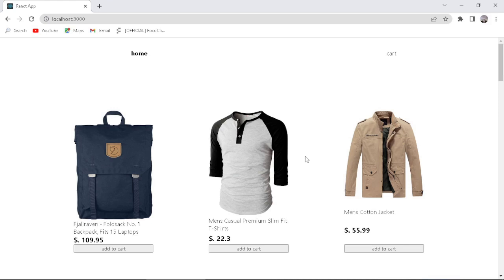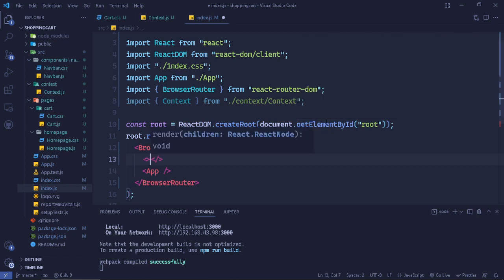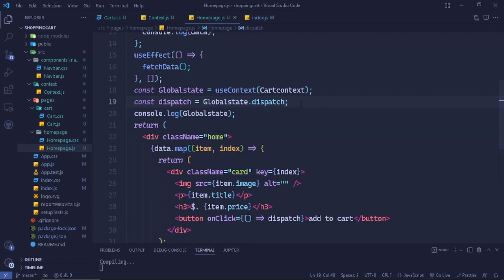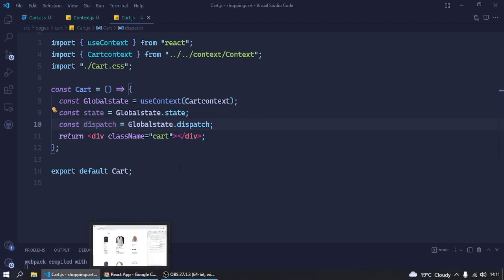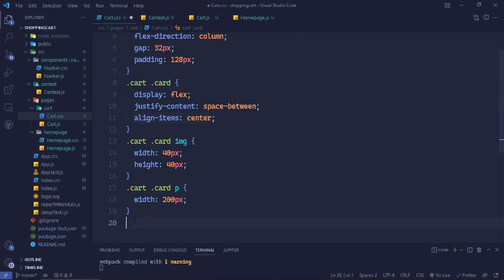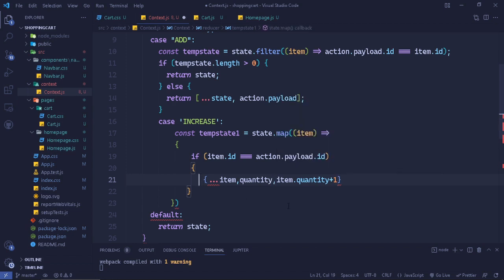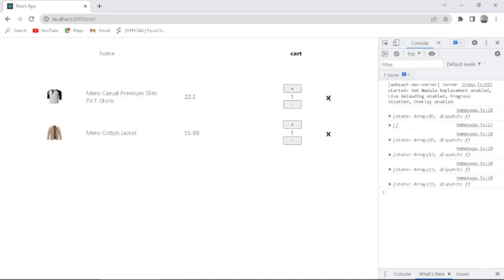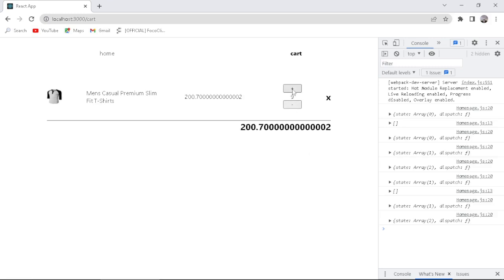creating a shopping cart in react js using context api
in this tutorial I will walk you through the process of creating a shopping cart using context api.